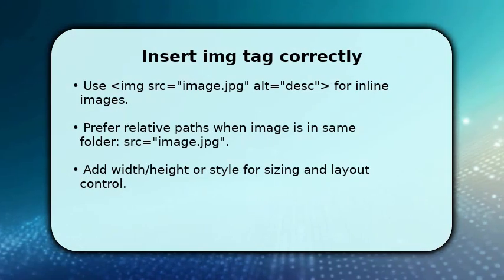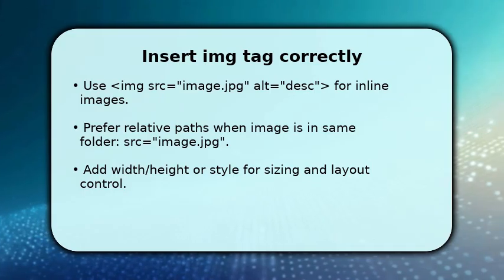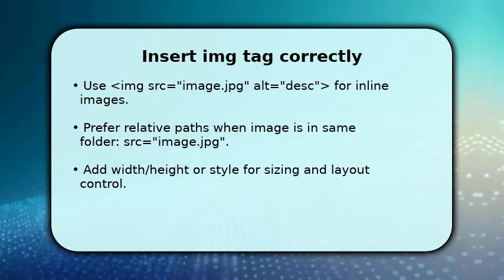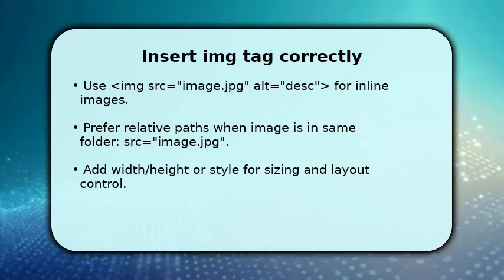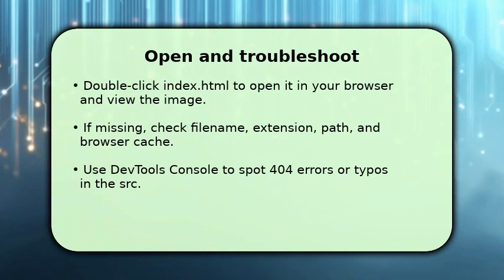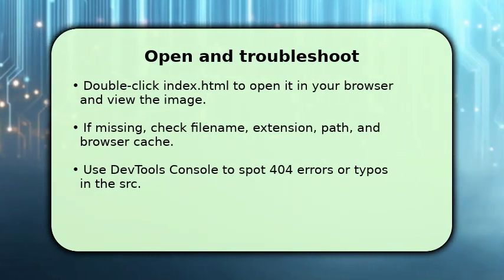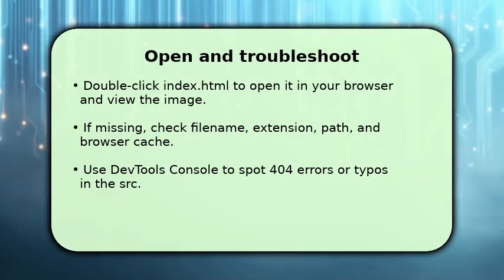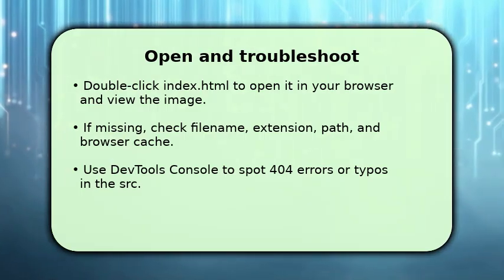How to Add Picture in Html Using Notepad (easy Method)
Learn the simple steps to insert images into your HTML documents using Notepad. This guide covers basic image embedding techniques for beginners, ensuring you can add visual elements directly within plain text files.

HTML, Notepad, insert picture, image in html, basic web development, embedding images, plain text file, visual element addition

.NET,